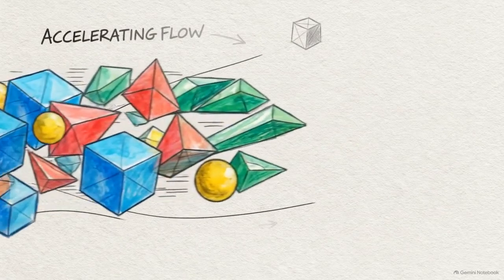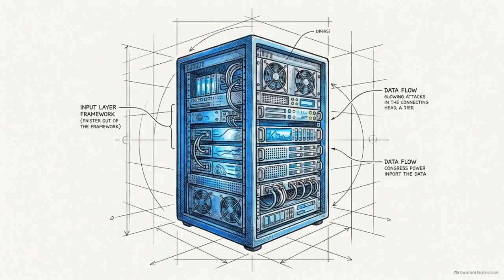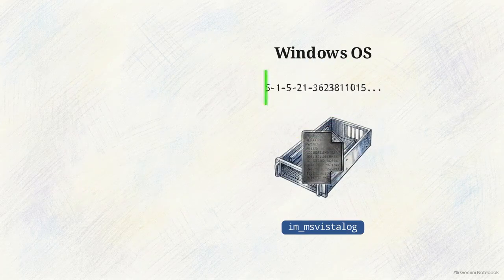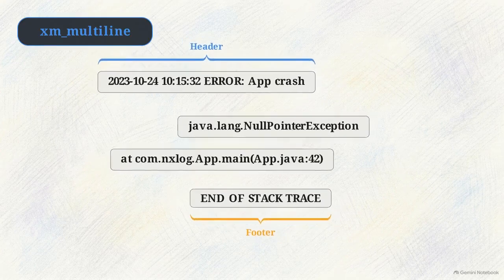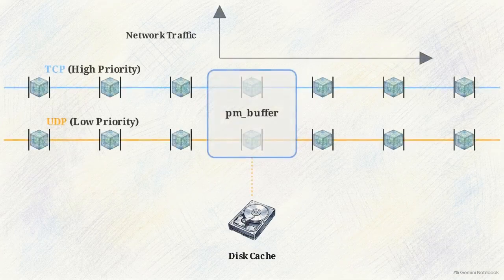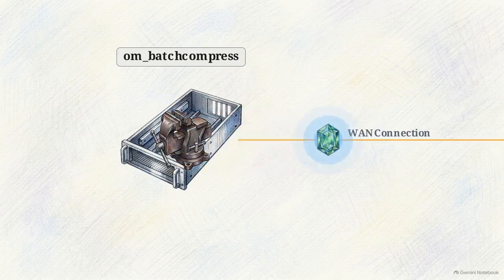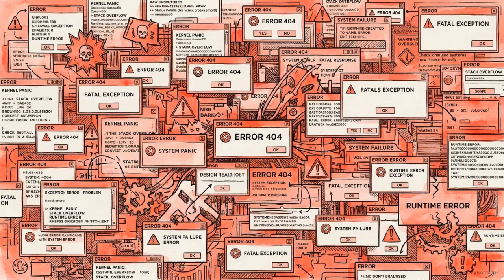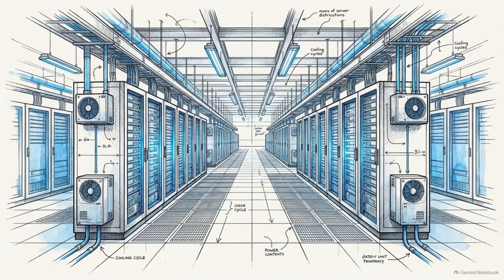NXLog Log Pipeline Engineering | Flow Control, Buffering & Recovery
What actually happens between a log being generated and becoming available for detection?

In this technical walkthrough, we explore how NXLog-based telemetry pipelines behave under load, destination outages, transport failures and capacity constraints — and why a running agent does not automatically mean a healthy log pipeline.

Generated ≠ Collected ≠ Forwarded ≠ Received ≠ Indexed ≠ Available for Detection.

This video covers the engineering principles behind building observable, resilient and recoverable log pipelines with NXLog.

Topics covered:

• Pipeline health layers
• Collection and processing architecture
• NXLog Flow Control and backpressure
• Memory queues and LogqueueSize
• Persistent queues with PersistLogqueue and SyncLogqueue
• Disk-backed buffering with pm_buffer
• Temporary bursts vs sustained overload
• Backlog growth and capacity planning
• Buffer sizing based on EPS, event size and outage duration
• UDP, TCP and TLS delivery constraints
• Application-level delivery verification
• Telemetry latency and timestamp differences
• Event Time vs Receive Time vs Ingest Time
• Destination outages and recovery
• Backlog drain behaviour after recovery
• DNS failure, firewall drop and TLS failure scenarios
• Diagnostic workflow for missing events
• NXLog engineering trade-offs
• Pipeline observability with internal metrics

A resilient telemetry architecture is not about assuming zero data loss.

It is about understanding where data can be lost, how much buffering is required, how the pipeline behaves under backpressure, how quickly it can recover after an outage and whether the entire delivery path can be observed.

A healthy telemetry pipeline should be:

• Measurable
• Observable
• Capacity-aware
• Failure-aware
• Recoverable

Designed for:

SOC Engineers
SIEM Engineers
Security Engineers
Blue Teams
Platform Engineers
System Administrators
Security Architects
Telemetry Engineers

If you work with NXLog, SIEM platforms or enterprise log management architectures, which part of the telemetry pipeline do you find the hardest to observe?

Source → Collection → Processing → Queue → Transport → Destination → Detection